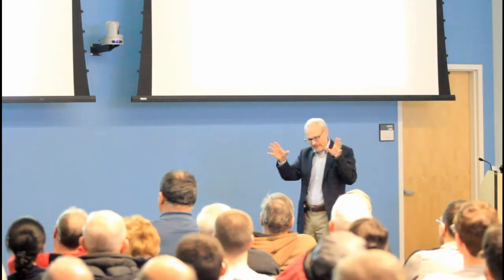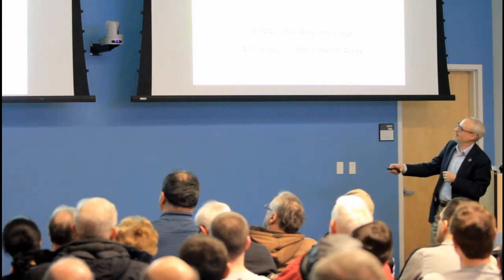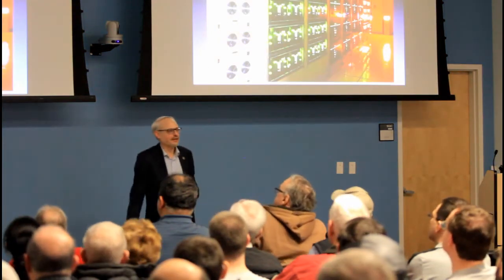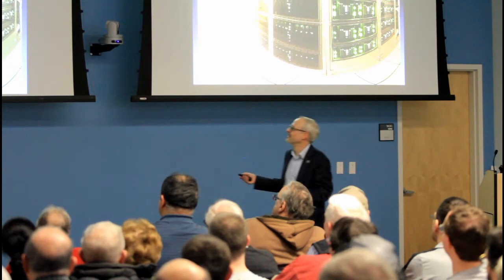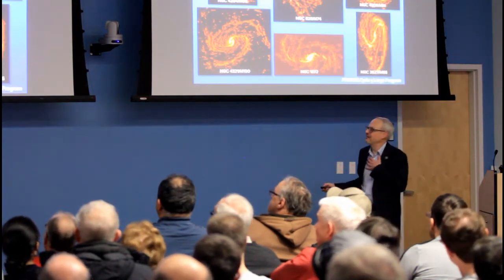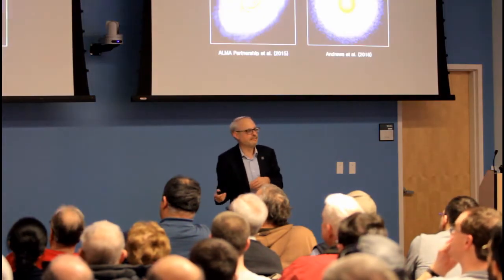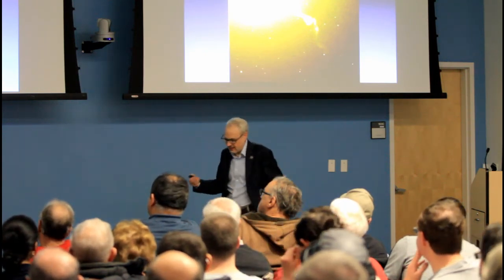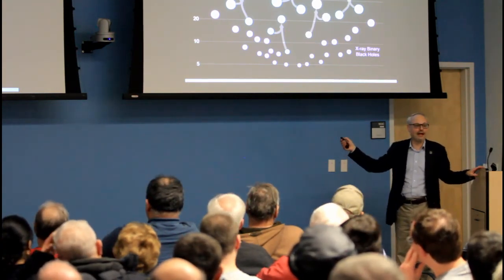Joe Pesce February 2020 Lecture to NOVAC: ALMA and Game-changing Science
Joe Pesce presenting a lecture about the Atacama Large Millimiter/submillimeter Array (ALMA) to an audience of the Northern Virginia Astronomy Club at George Mason University in Fairfax, Virginia